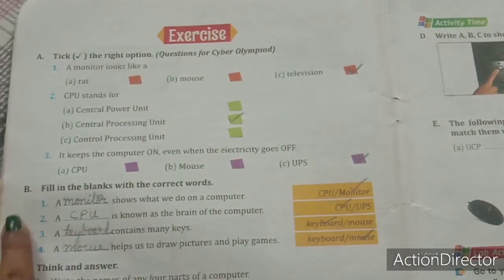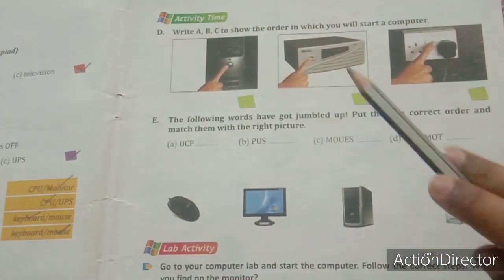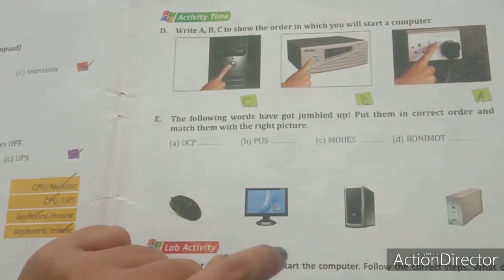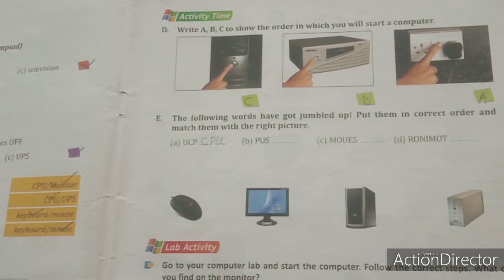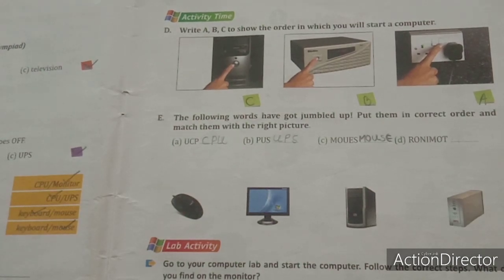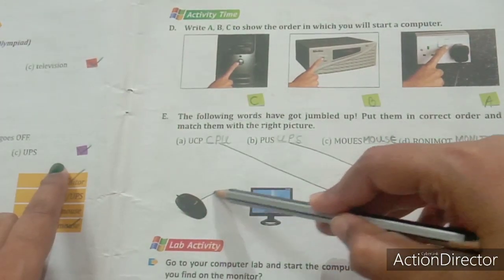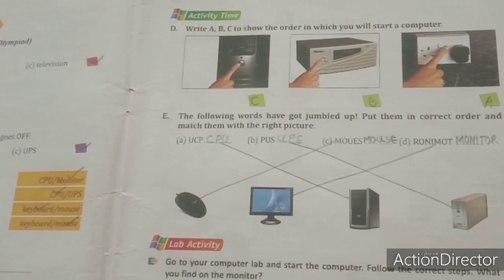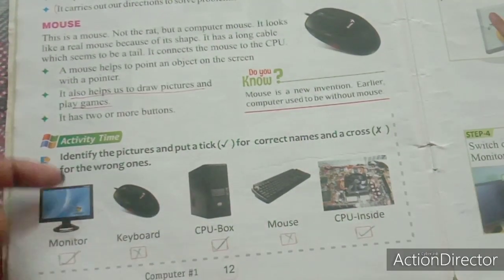Class 1 Computer 🖥️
Lesson 2 Main Parts of a Computer 📺📼⌨️🖨️🖱️
Book work
Exercise